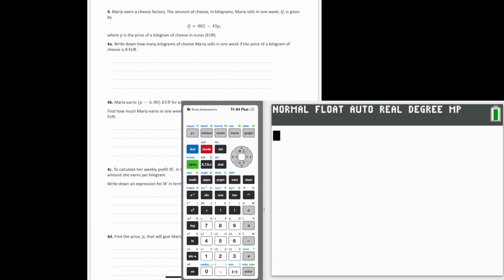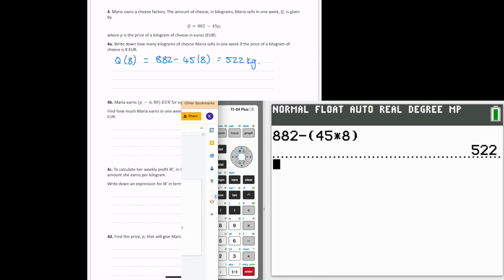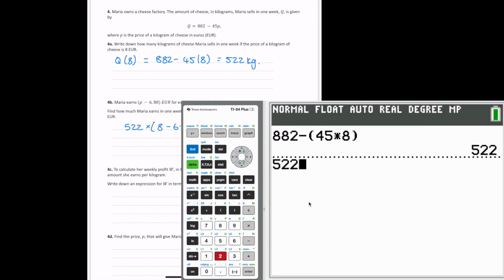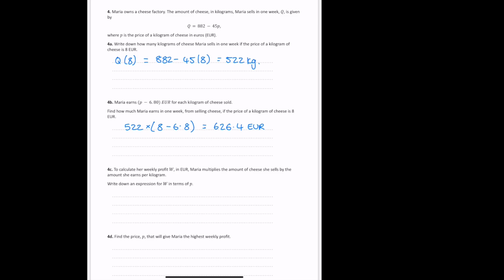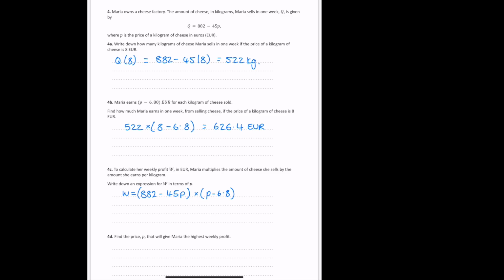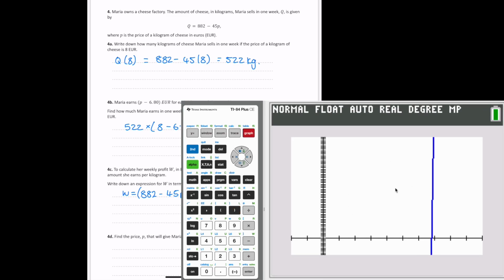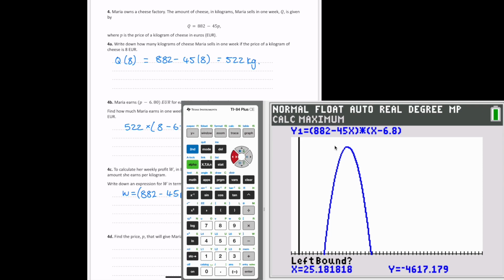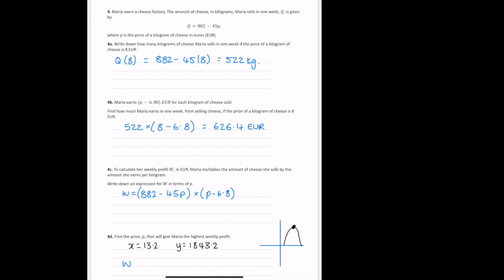Functions and modeling questions with TI-84